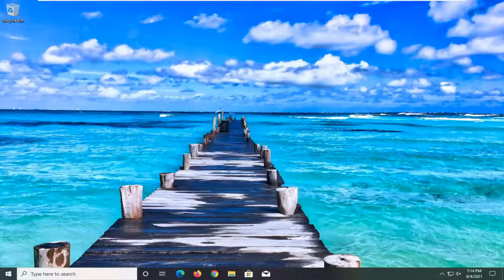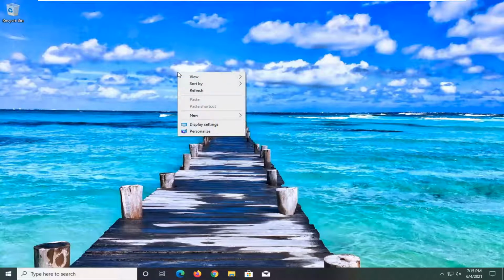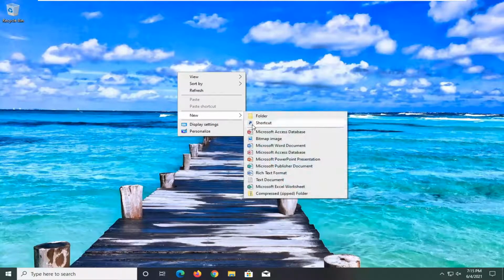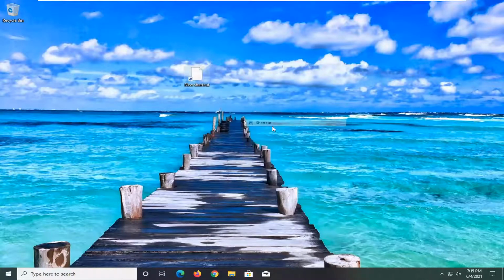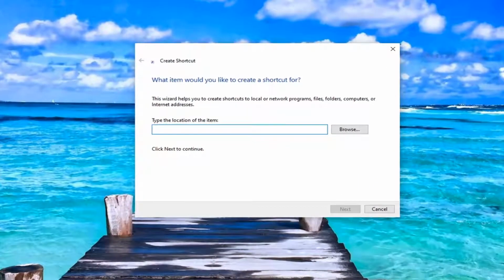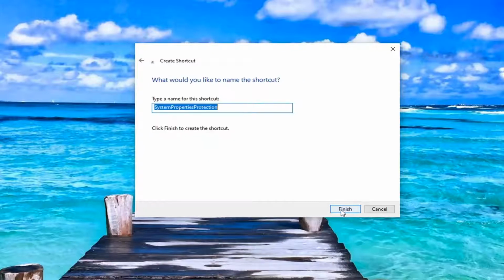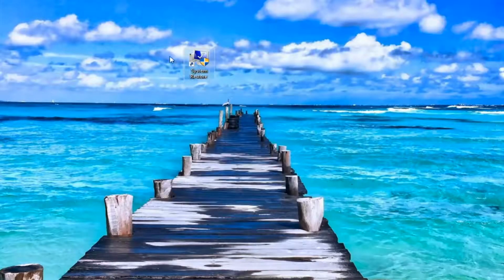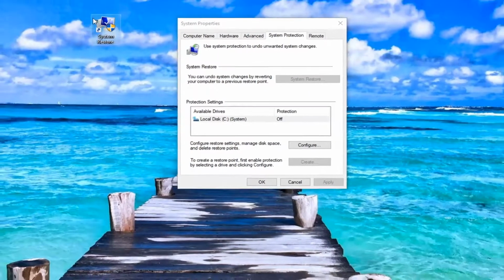Create a System Restore Shortcut for Desktop [Solution]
File path used: %windir%\System32\SystemPropertiesProtection.exe

Whenever you make a major change to your Windows 10 system, like doing a registry modification or installing a major software suite, it’s important to create a system restore point. If something goes awry, it allows you to revert to a previous state when your system was working. Normally, you can create a restore point manually. But if you make frequent changes to your system, being able to quickly create and roll back to a known good configuration can come in handy.  So, here’s how to make a new restore point with just a double-click of a shortcut icon.